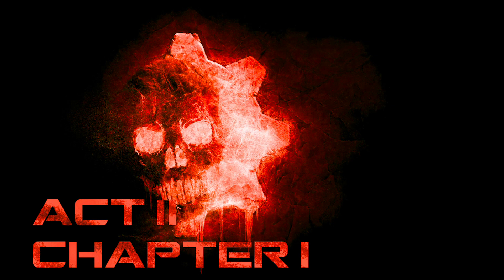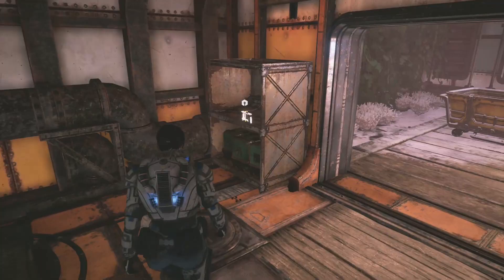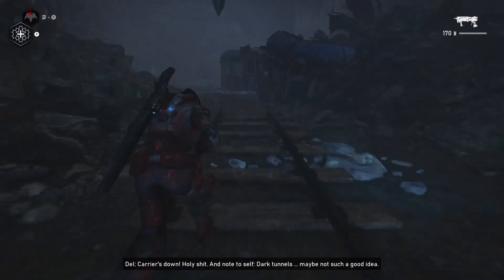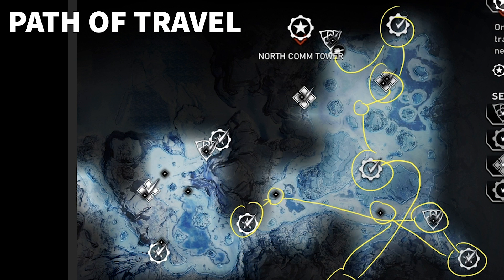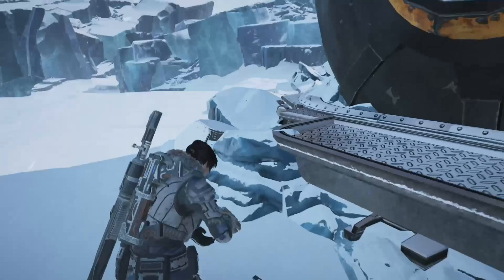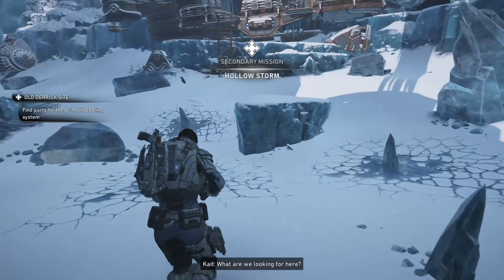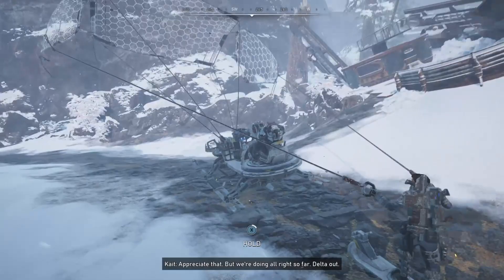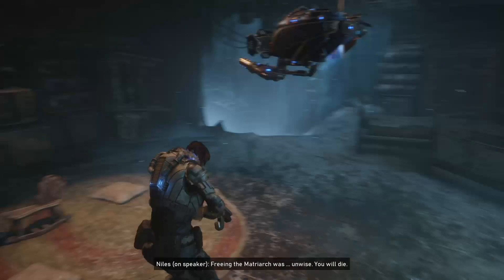ACT 2 - All collectables, Components, and Relic Locations: Gears of War 5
Complete Guide to finding Collectibles, components, and Relics in order on Gears of war 5 Act 2, chapters 1-5. Please see below for time stamps for any specific area you're looking for. ( Had to re-upload because i missed a component on the original video. )

Oscars workshop - 3:04
Chapter 2 - 3:28
Enforcer relic - 3:38
Construction debris - 3:48
Longshot relic & red shack - 4:06
Train tunnel - 4:17
Train cars - 4:28
Outsider camp - 4:40
Chapter 3 - 4:49
Chapter 4 - 6:09
Old Cog gate - 6:22
Retro relic - 6:50 (Those explosive rounds tho xD)
East sub station - 7:02
East comms tower - 7:19
Cole Train - 7:42
Mine - 7:54
Torque bow relic - 8:19
Boltok relic - 9:21
Southern condor - 9:32
condor debris - 9:54
East derrick - 10:09
Northern condor - 10:41
Boomshot relic - 11:16
North sub station - 11:23
North comms tower - 11:46
Western Derrick - 12:28
Dropshot Relic - 12:50
Chapter 5 - 13:08